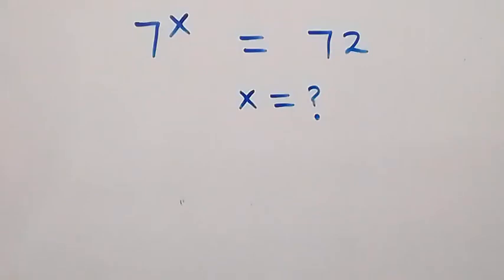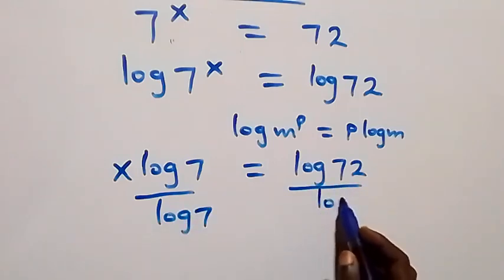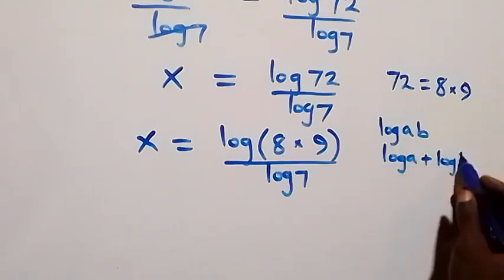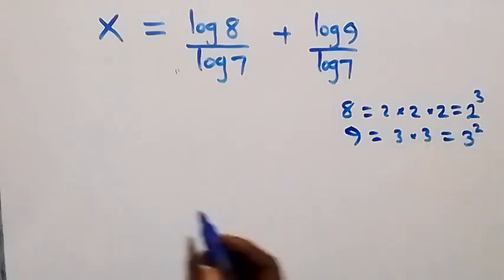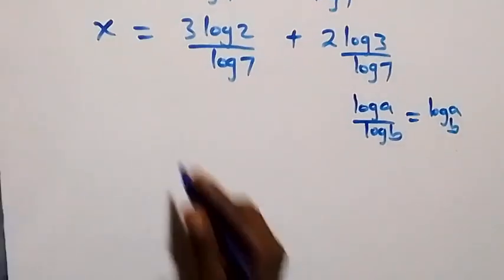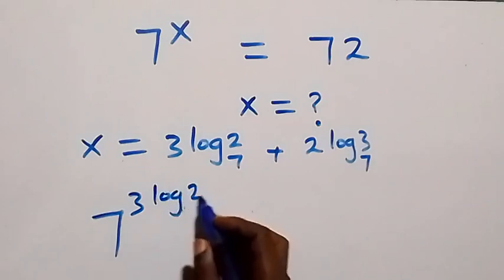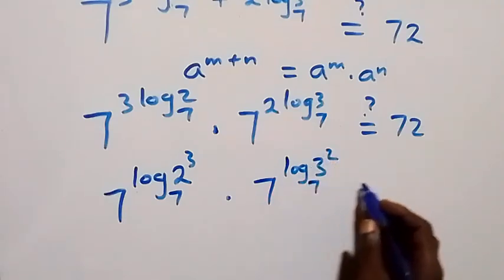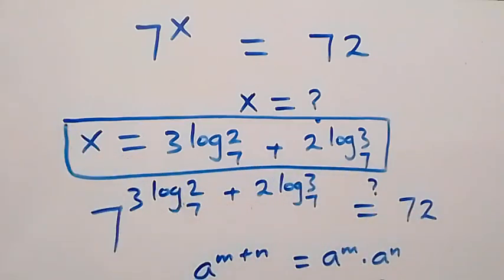Germany | Can you solve this? | Math Olympiad Problem